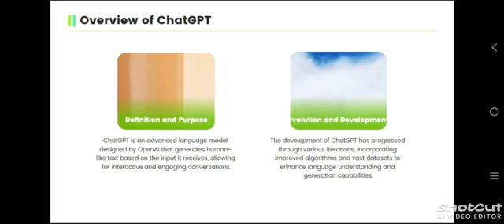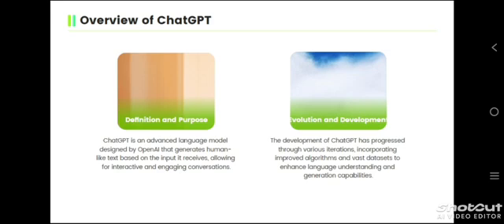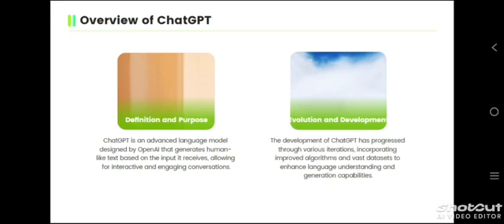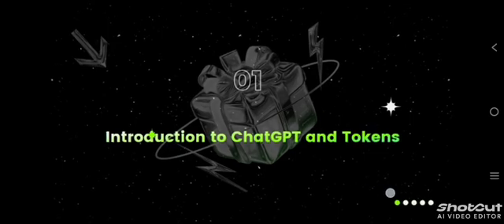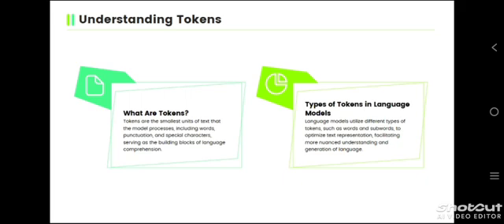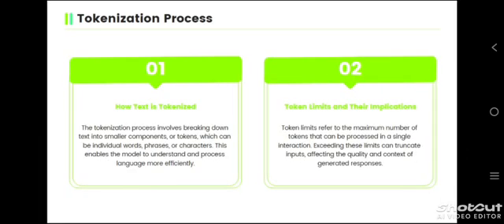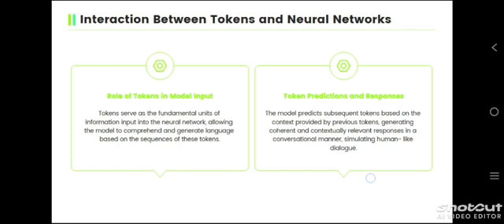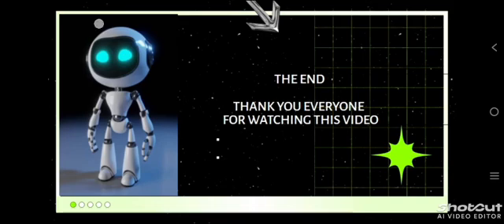Role of Tokens in Functionality | Explained Briefly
In this video you will find about how tokens are implemented in AI and does it works . Briefly explained.